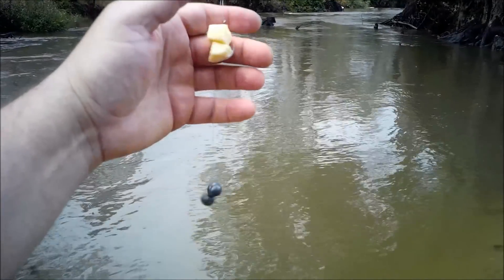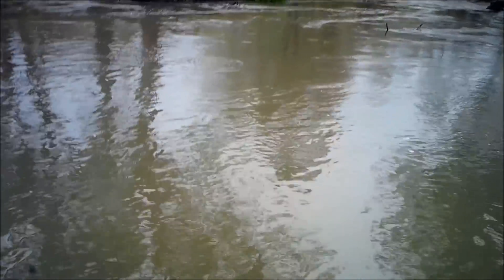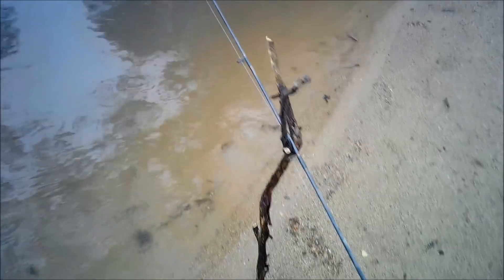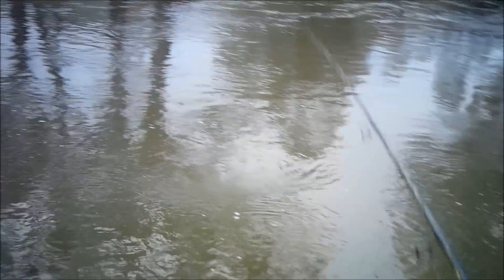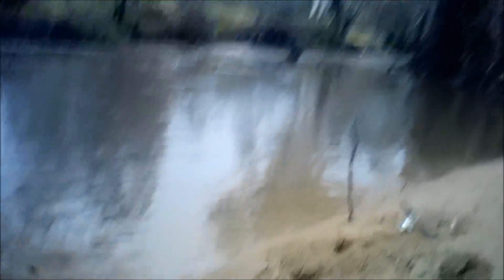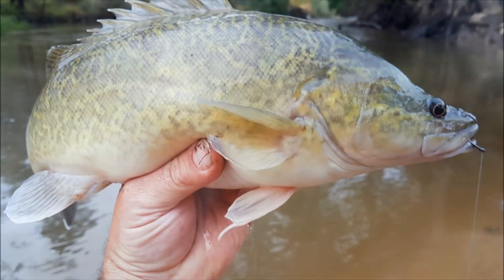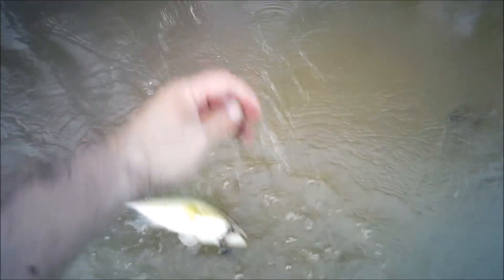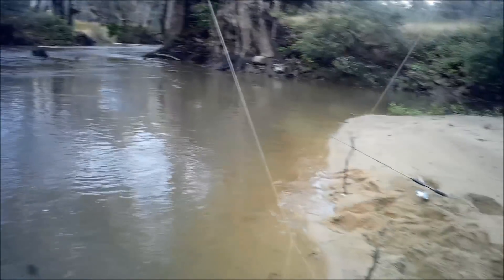How to catch Murray cod on cheese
Using cheese as bait for Murray cod is a relatively new thing. It has been used for many year, but it is only in the last couple of decades that anglers have tuned in to how amazing cheese is as a bait for Murray cod.
 It is a common misbelief that cheese is really bad for the fish and kills them. Personally, I think that this is a load of crap. If this was the case there would be dead cod floating in the rivers everywhere during summer as so many people use cheese for bait. Also, Murray cod have the ability to regurgitate anything they like.
I have gutted Murray cod with golf balls in their stomachs many years ago, and I know that many other people have. If they can digest a golf ball then surely they can digest cheese?
I prefer Mozzarella cheese over tasty cheese as it is much more rubbery and clings to the hook a lot better. The cheese will still fall off the hook quite easily, but no anywhere near as easily as tasty cheese will.
 Anyhow, I catch a couple of Murray cod in this video. It's nothing flash but I am sure that people that have not used cheese to catch Murray cod will learn what works best for me.